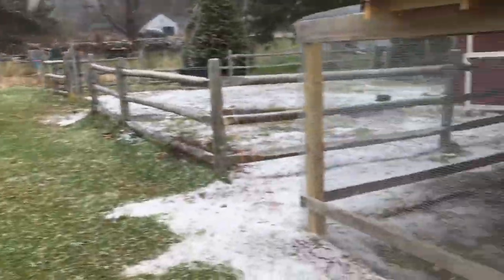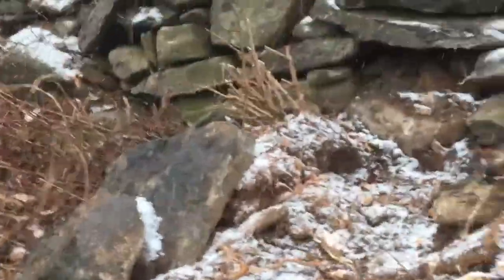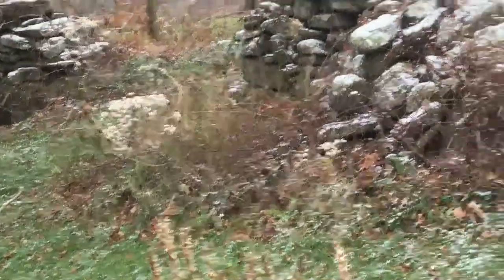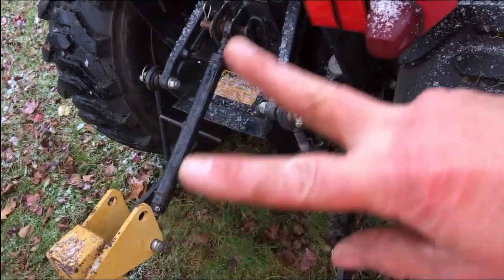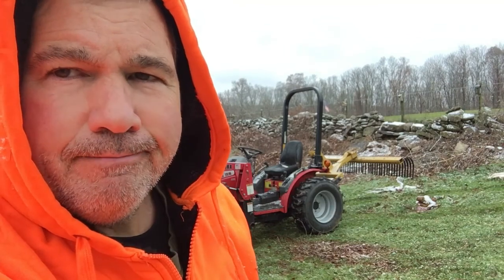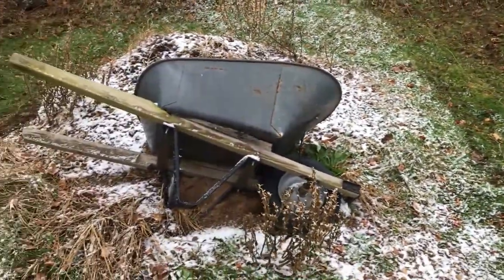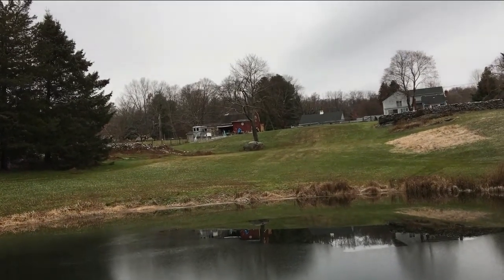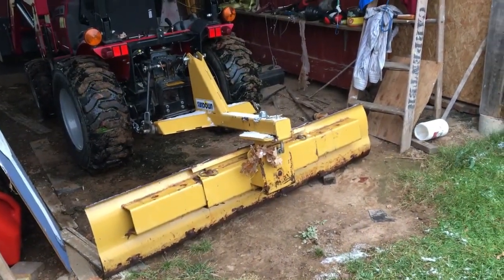Goodale Farm: Clearing brush in the snow flurries with York Rake and getting back blade in Orange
Blaze Orange